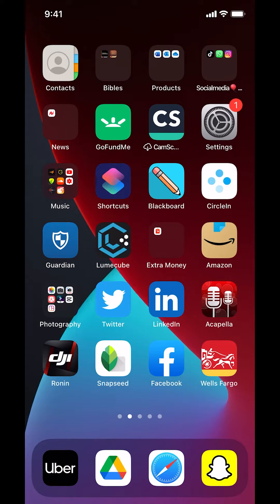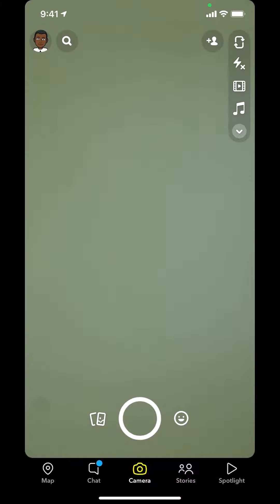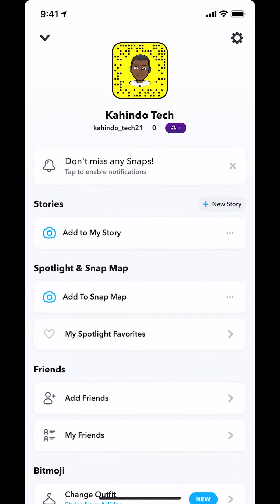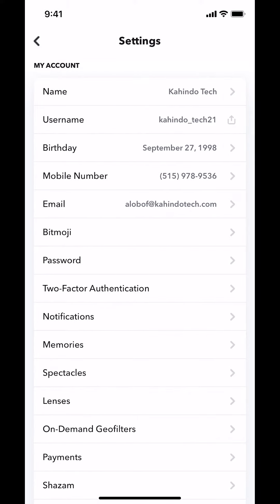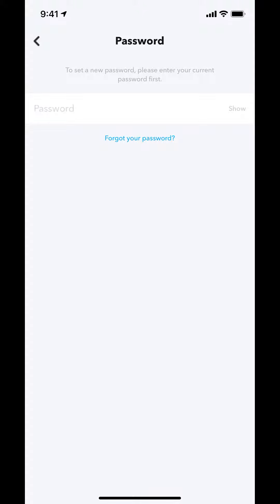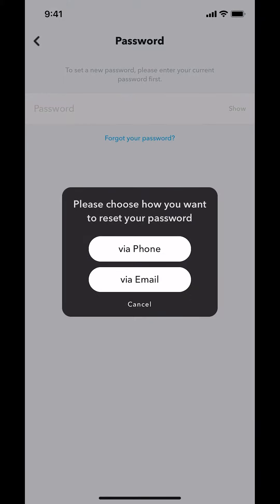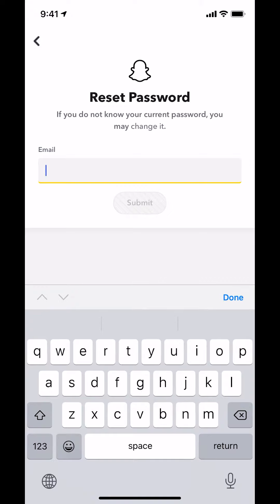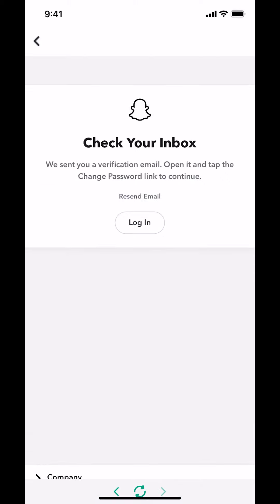How To Reset Your Password On Snapchat ( If You do not Know It )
This video shows How To Reset Your Password On Snapchat ( If You do not Know It ).